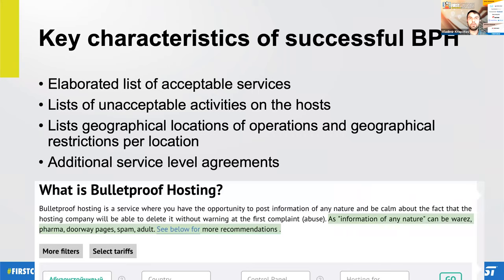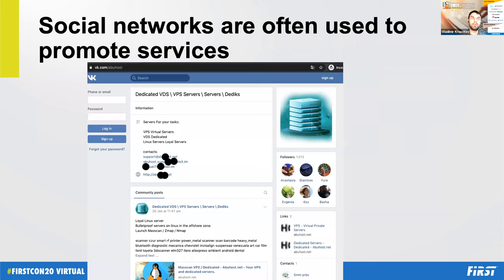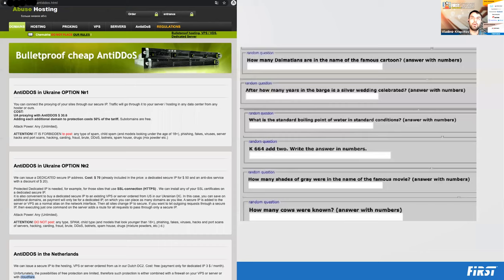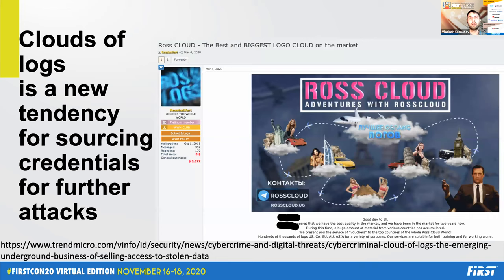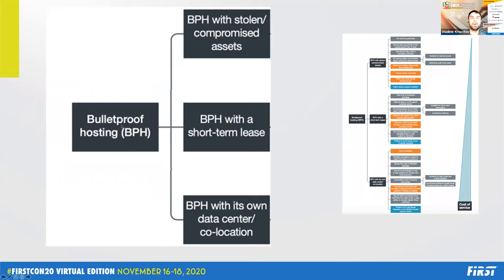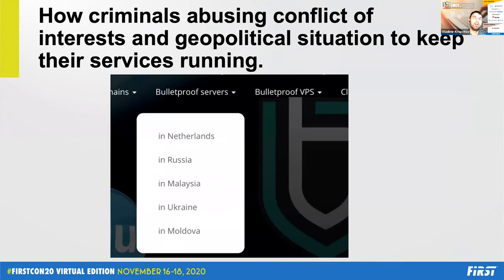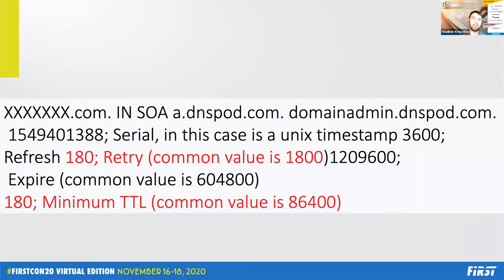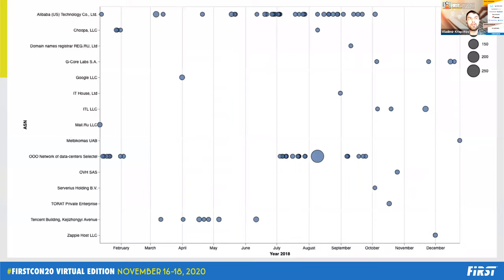What Makes a Successful Criminal Hoster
This presentation dives into underground hosting ecosystem. Through the prism of our telemetry we examine infrastructure of underground hosting and the economical ecosystem beyond that. We go deep and try to understand how the infrastructure is acquired, maintained and provisioned by criminals and which parts of the global Internet are likely to be hosters of malicious content: from APT groups to online phishing and spam campaigns, malware distribution, financial data exfiltration: we understand how different type of criminal activities are provisioned with network infrastructure. Further, we examine means of attackers accessing and controlling their systems. This presentation examines such following underground infrastructure providers and provides an in-depth case study for one such provider. We will cover major market places, offered services, prices and tricks used by hosting services providers to maintain their infrastructure alive and bulletproof.

Fyodor Yarochkin is a Senior Researcher, Forward-Looking Threat Research Senior at Trend Micro with a Ph.D. from EE, National Taiwan University. An early Snort Developer and Open Source Evangelist as well as a Programmer, his professional experience includes several years as a threat investigator, and over eight years as an Information Security Analyst, performing penetration tests in Asia-Pacific region.

Vladimir Kropotov is a researcher with Trend Micro FTR team. Active for over 15 years in information security projects and research, he previously built and led incident response teams at Fortune 500 companies and was head of the Incident Response Team at Positive Technologies. He holds a masters degree in applied mathematics and information security. He also participates in various projects for leading financial, industrial, and telecom companies. His main interests lie in network traffic analysis, incident response, and botnet and cybercrime investigations. Vladimir regularly appears at high-profile international conferences such as FIRST, CARO, HITB, Hack.lu, PHDays, ZeroNights, POC, Hitcon, BHEU and many others Fyodor Yarochkin is a researcher at Trend Micro, incident investigation volunteer at Academia Sinica and a Ph.D. candidate at EE, National Taiwan University. An early Snort developer, and open source evangelist as well as a “happy” programmer. Prior to that, Fyodor professional experience includes over eight years as an information security analyst responding to network, security breaches and conducting remote network security assessments and network intrusion tests for the majority of regional banking, finance, semiconductor and telecommunication organizations. Fyodor is an active member of local security community and has spoken at a number of conferences regionally and globally.